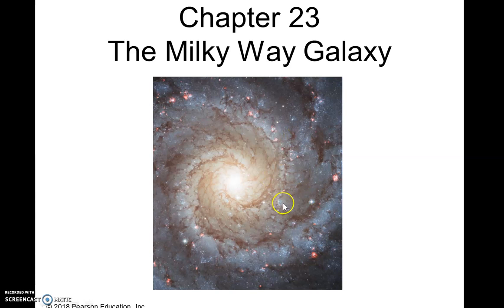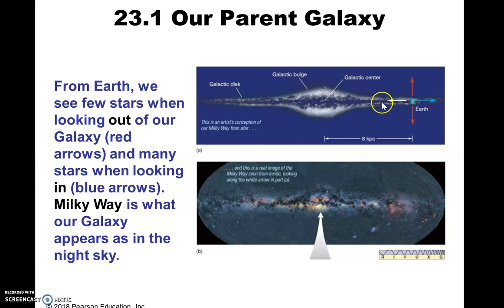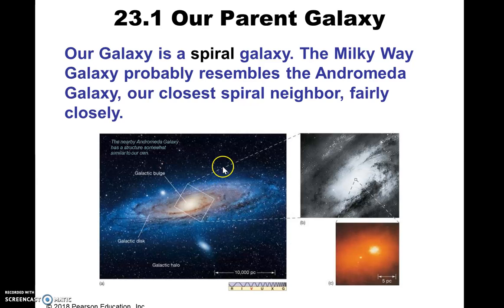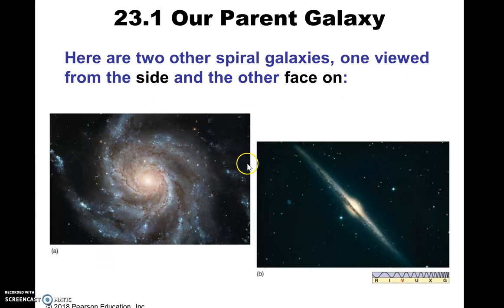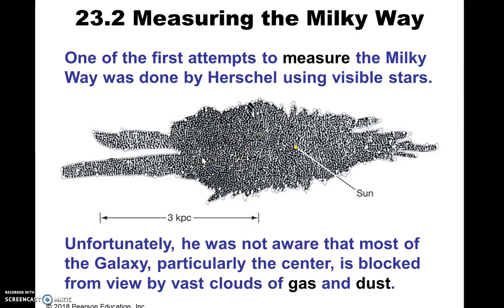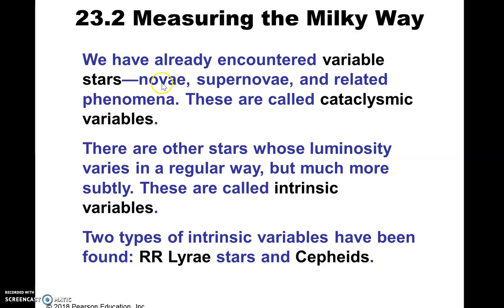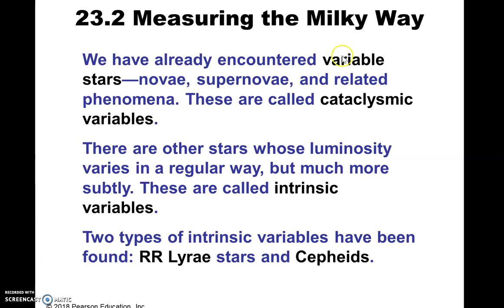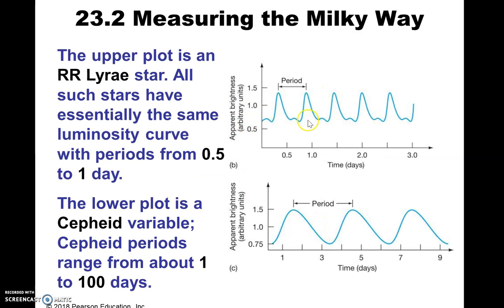Ch 23 part A